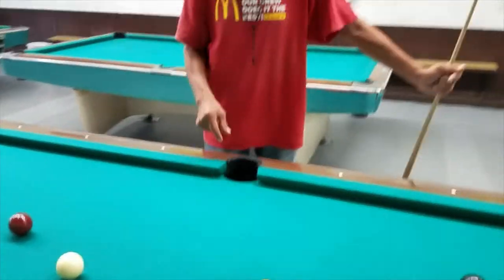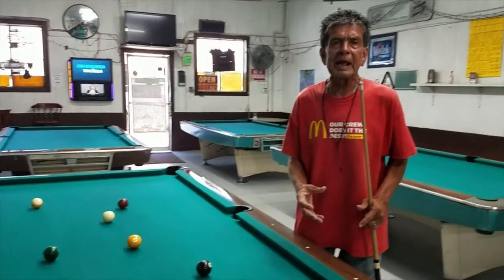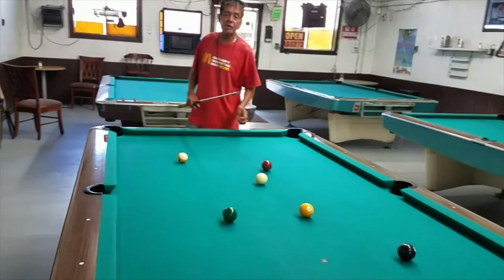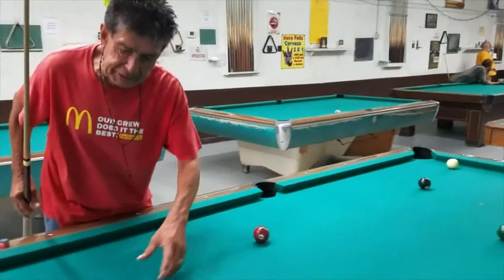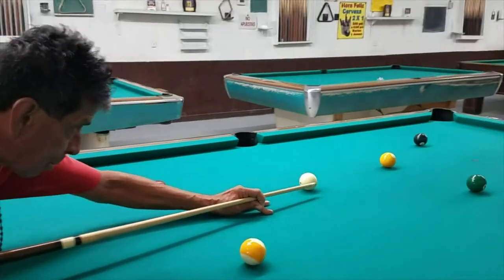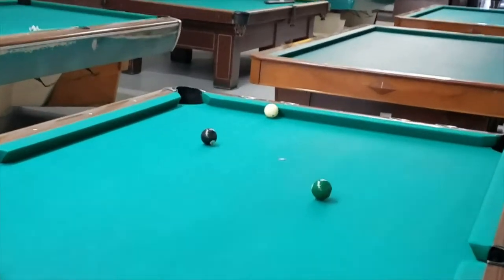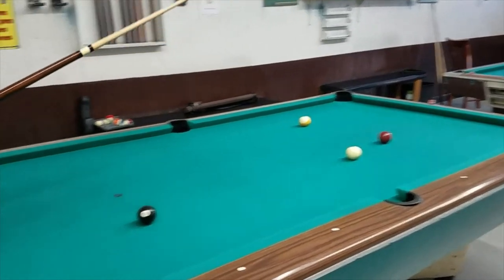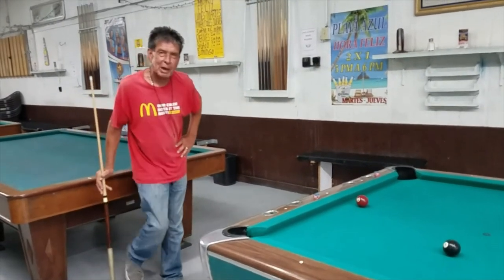Ron Rosas 9-Ball Safety Play # 1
9-Ball Safety Play Instruction